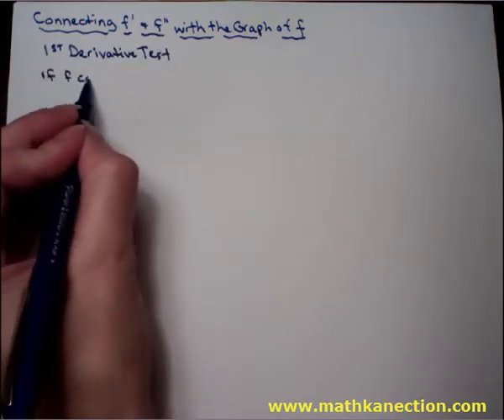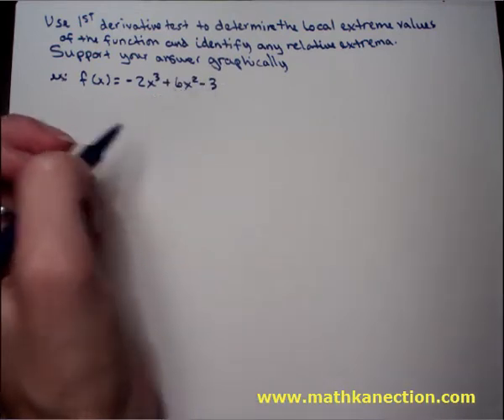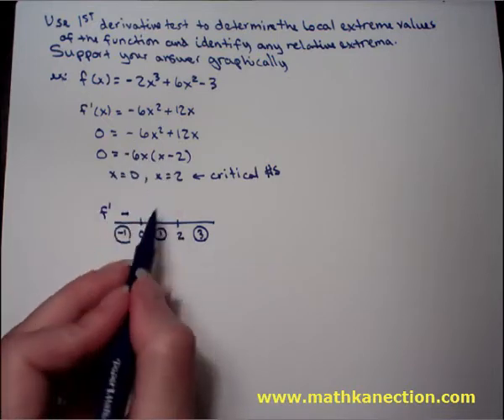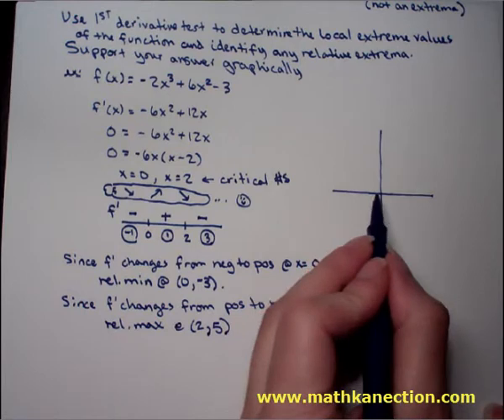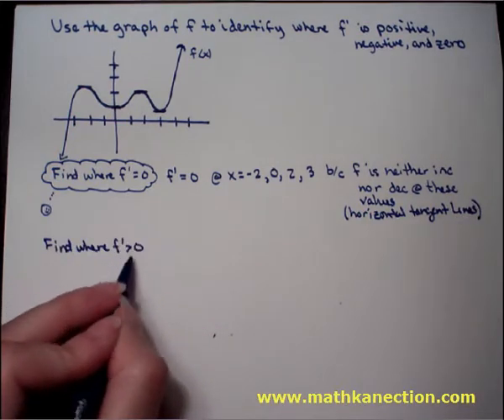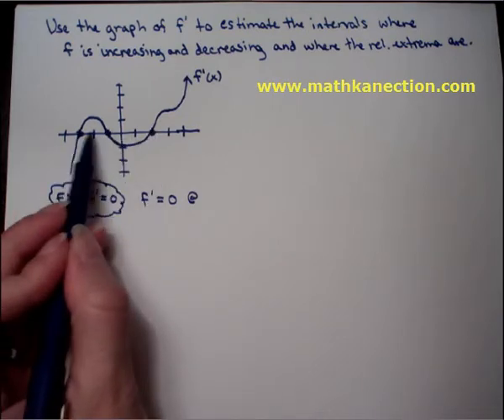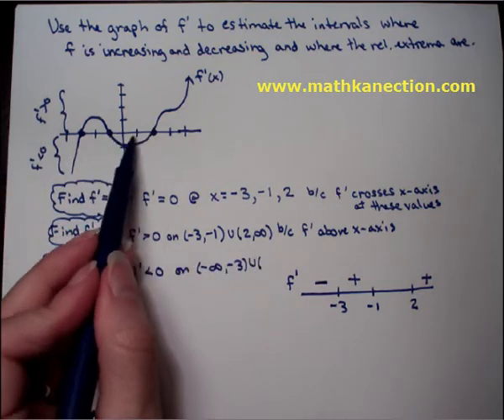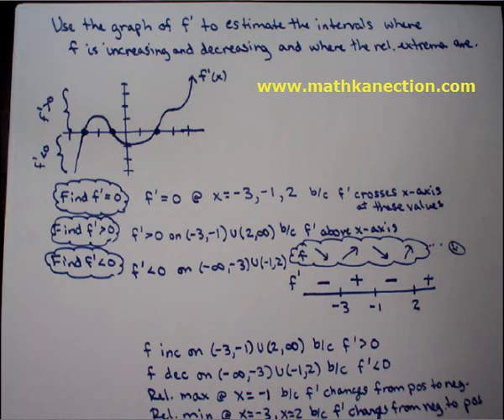4.3.1 Connect f' with the graph of f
Connecting f' with the graph of f and connecting f with the graph of f'.